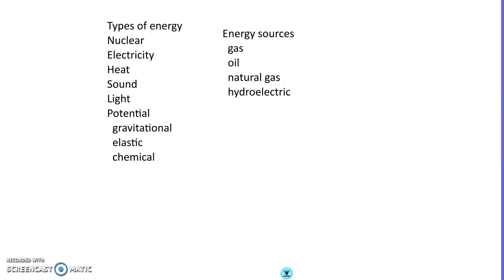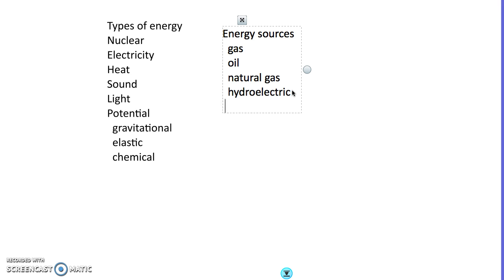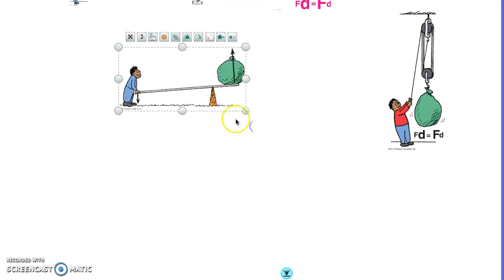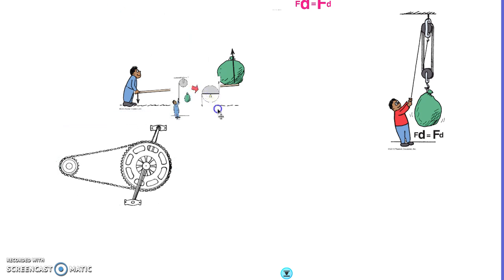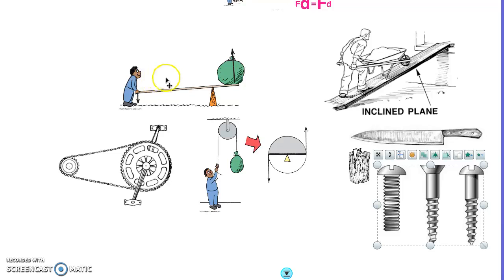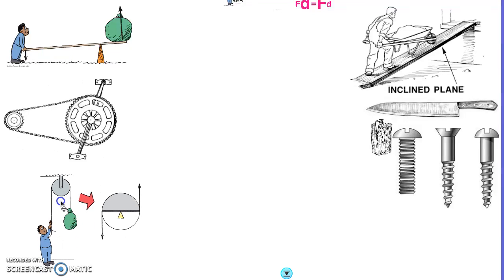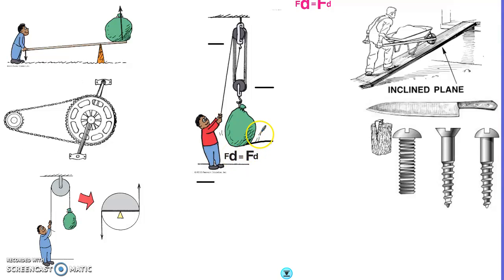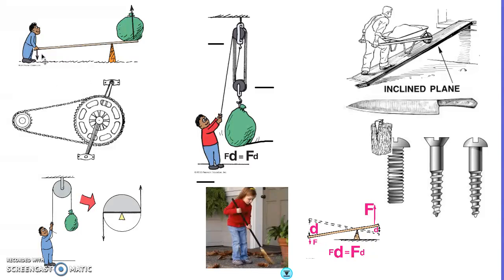Ch. 6 Energy Pt. 4